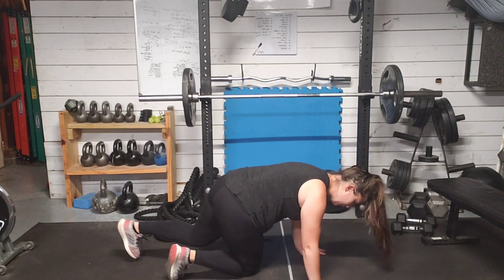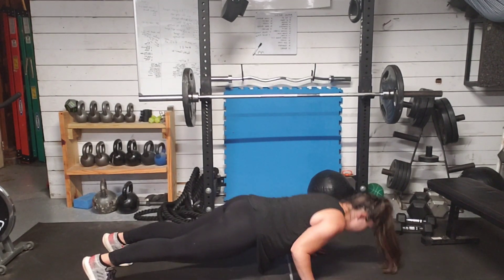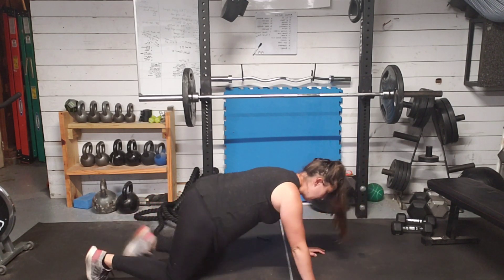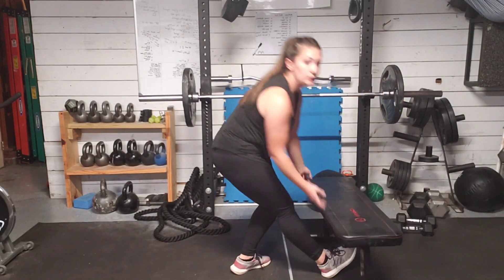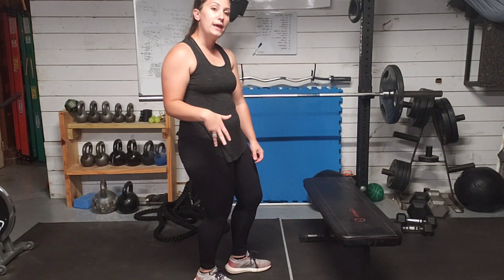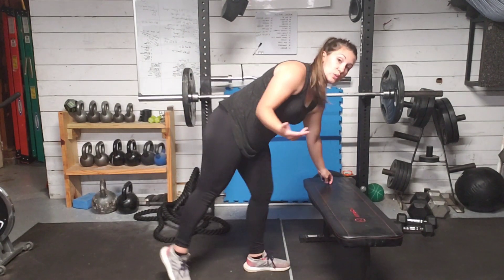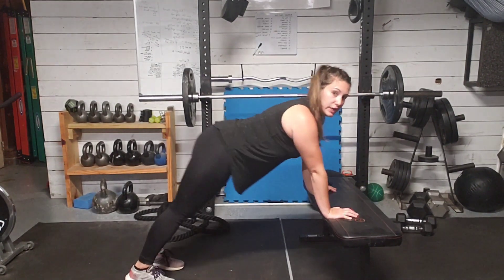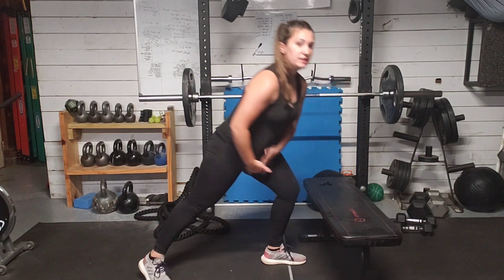Tricep Push-ups + options